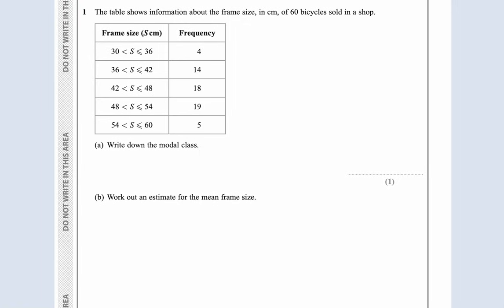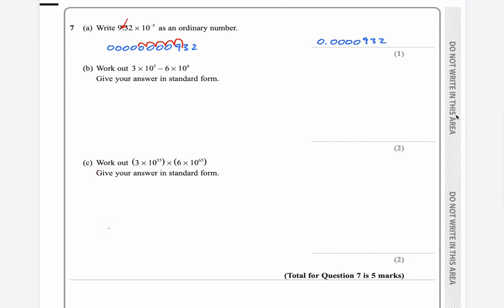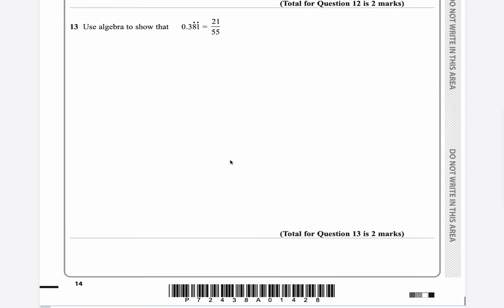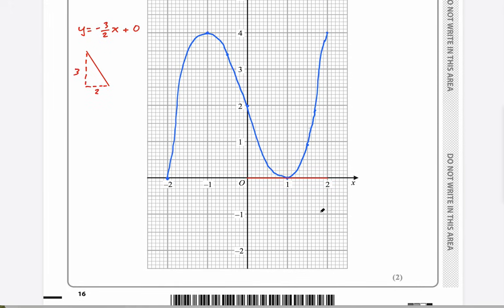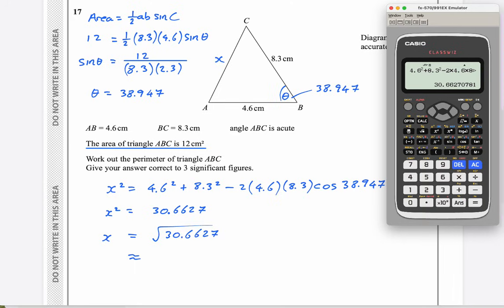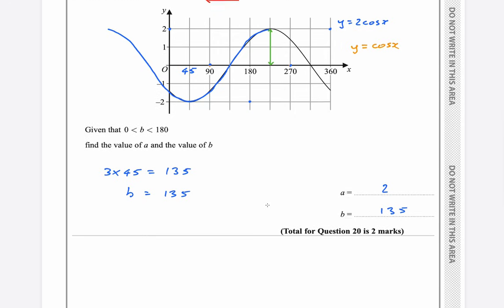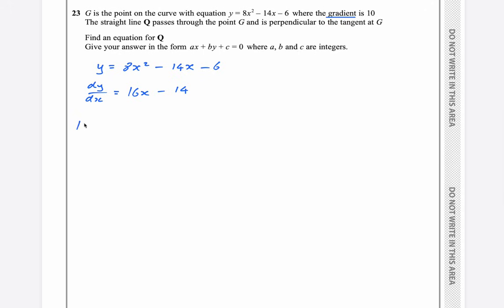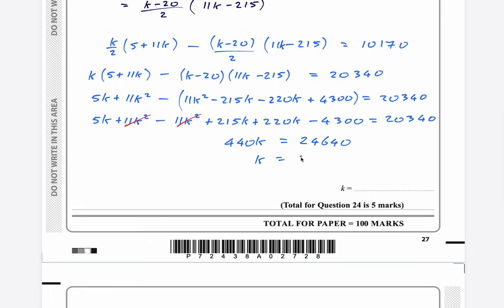IGCSE Maths Edexcel January 2023 1HR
Full worked solutions of the Edexcel IGCSE Maths January 2023 paper 1HR